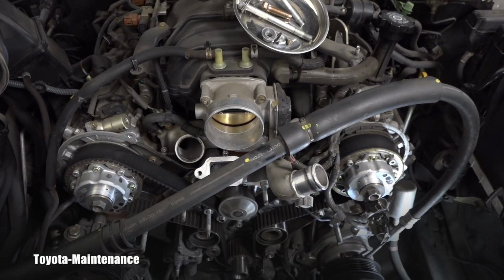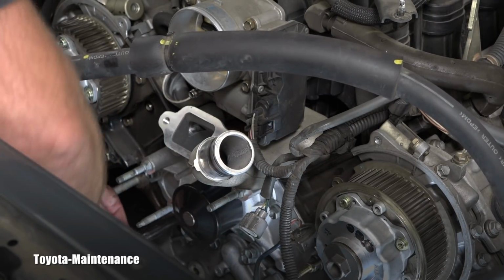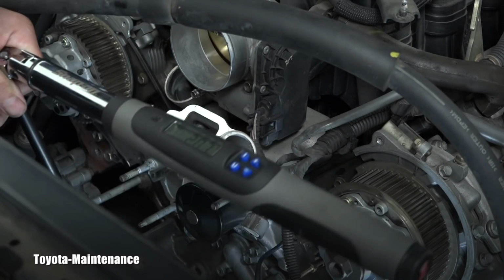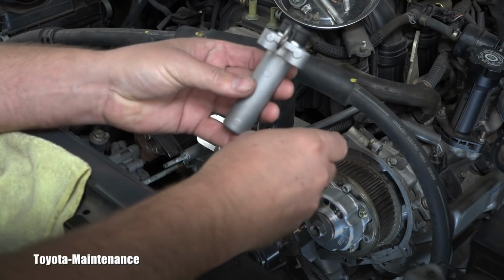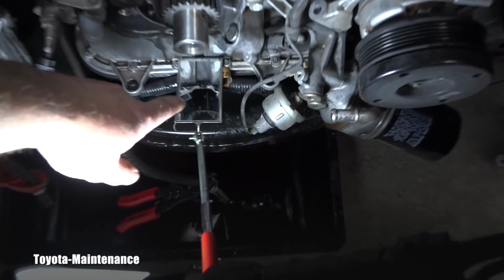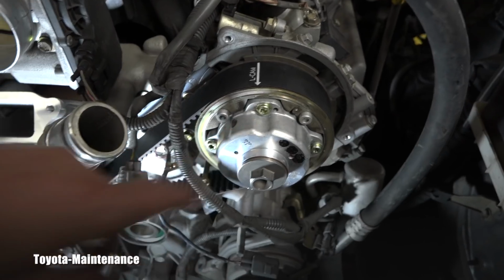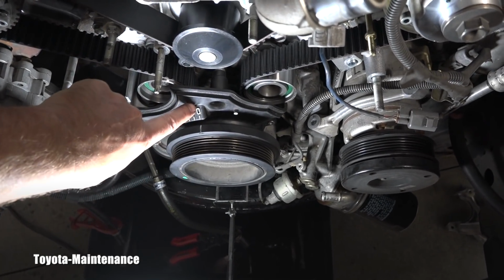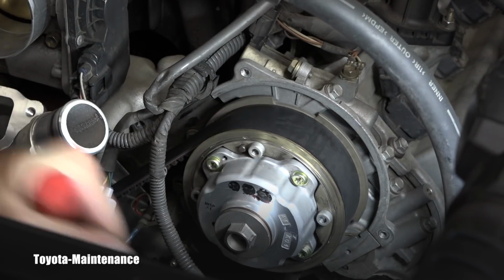Toyota Tundra Timing Belt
2005 Toyota Tundra SR5 with 4.7 Liter iForce V8 engine